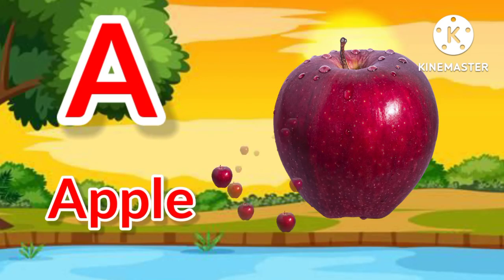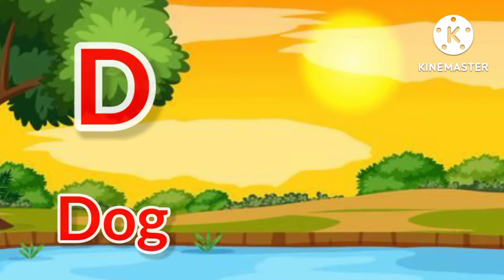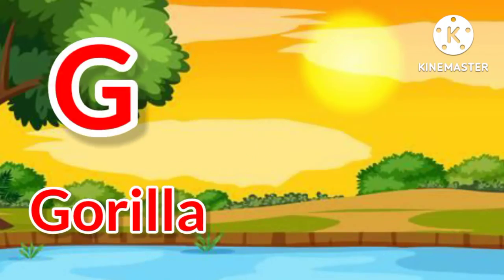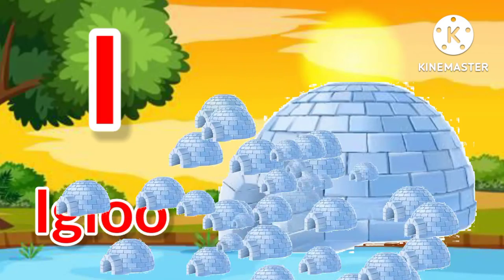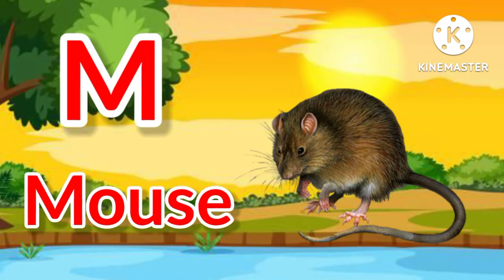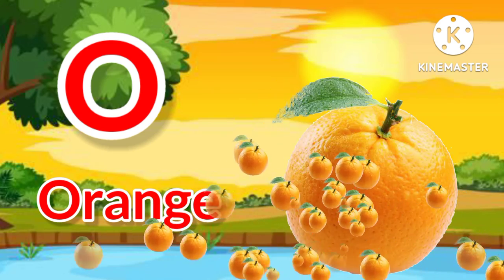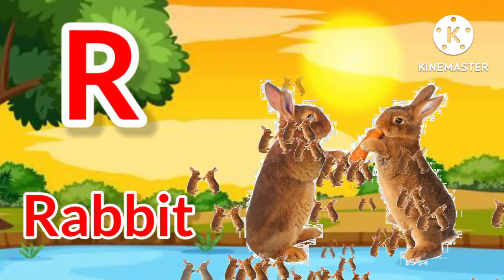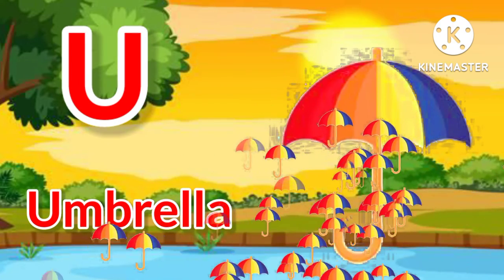Phonic Song | Nursery Rhymes | @abcdchildrenstv2019